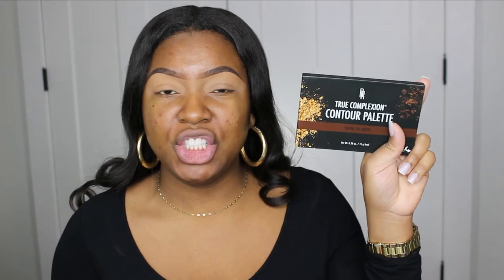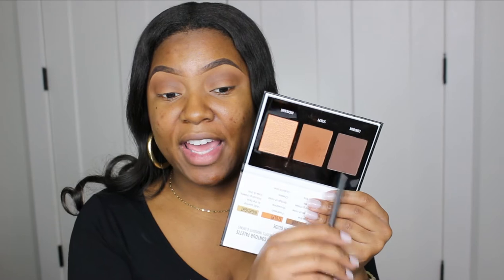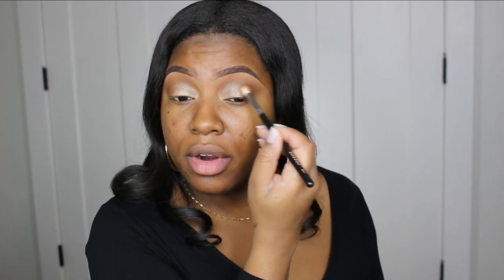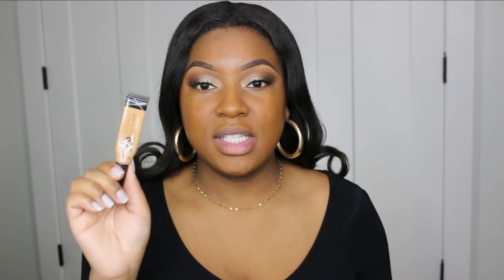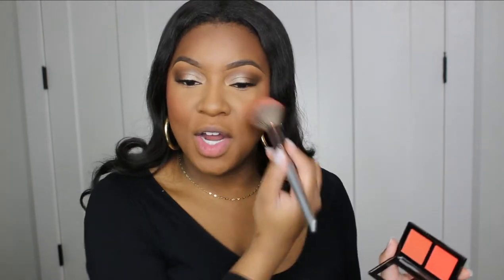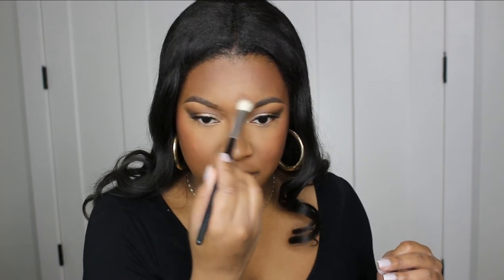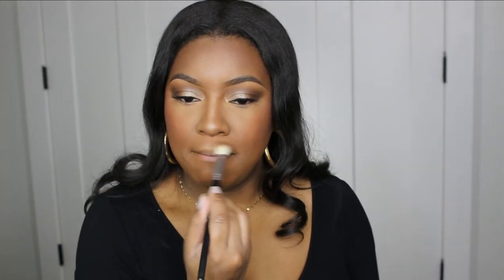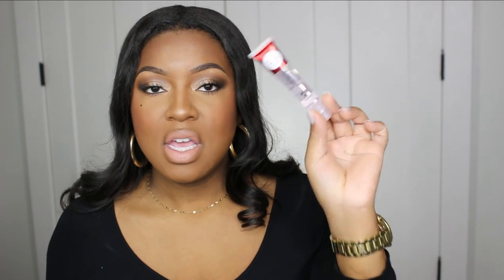NATURAL GLAM MAKEUP | BEGINNER FRIENDLY + DRUGSTORE EDITION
Products Mentioned:

Eyes:
Black Radiance Contour Palette- Deep to Dark
Essence Extreme Waterproof Eyeliner- But first expresso
Wet N Wild MegaGlo Highlighter- Precious Petals
Maybelline Big Shot Mascara:
Shopmissa Eyelashes- Alexis

Face:
Maybelline Supertay Foundation- Coconut
LA Girl Pro Concealer- Cool Tan:
Black Opal Loose Setting Powder- Neutral Light
Black Radiance Soft Focus Powder- Creamy Bronze
Nicka K Contour Duo:
Nicka K Blush Duo:
Loreal Infallible Pro Matte Powder- Cocoa

Lips:
NYX Matte Suede Lipliner- Downtown Beauty
Wet N Wild Megalast Lipstick- Never Nude:
Nicka K Clear Gloss: